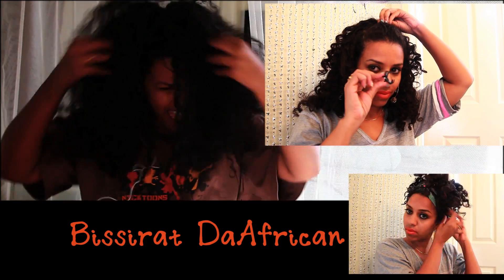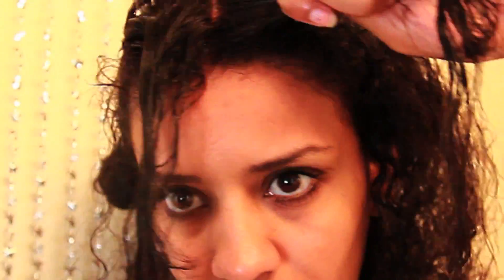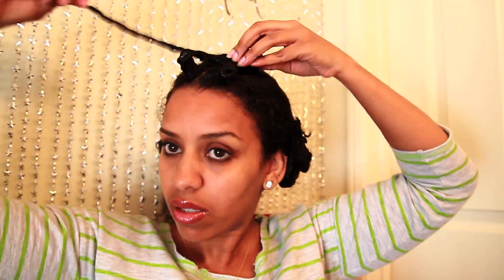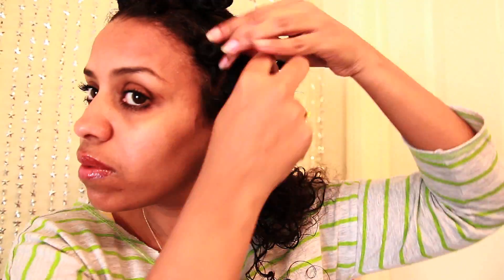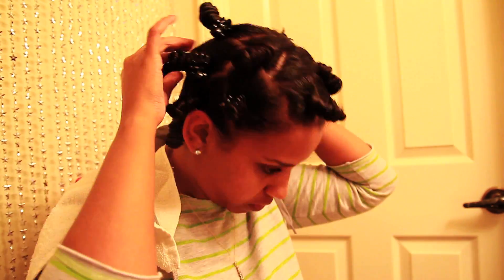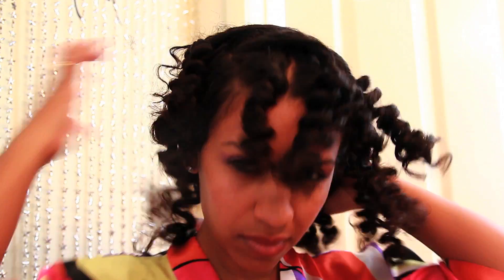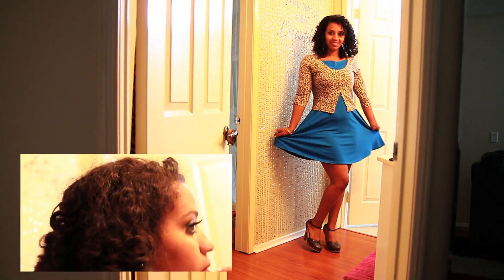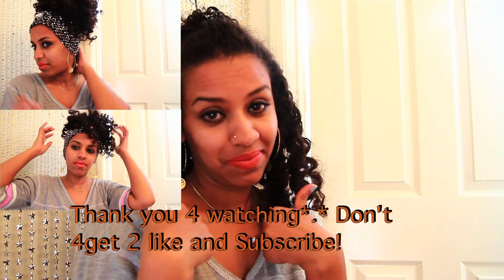EASY BANTU KNOT OUT ON NATURAL HAIR TUTORIAL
WANNA GIVE YOUR HAIR A REST FROM HAVING TO DO SOMETHING TO IT EVERYDAY OR DO YOU JUST WANT TO TRY OUT A DIFFERENT LOOK ON YOURSELF BY SIMPLY CHANGING YOUR HAIR STYLE?! WELL:) If your answer is YES and yes, then why not try Bantu Knot Out? -,- Trust me, I think you will like it.
There's no need for curling iron, flat iron, or a bunch of hair products to achieve this look :) unless you prefer to use those things.
This is a must try hair style for all hair length, texture and color! There's no age boundaries on who can or can't rock this hair style.

I'll be showing you guys how i do mine on this video.
This is my 2nd time ever trying this hair style (1st time i tried it, it was 10+yrs ago and the 2nd one is this video that i'm sharing)  :) This to me is a very easy hairstyle to do, it doesn't matter if you've never done it before because all you have to do is twist your hair!!

If you've tried this hair style before feel free to share how you did yours, how it turned out or how long it took to do it or whatever it is you want to share(: